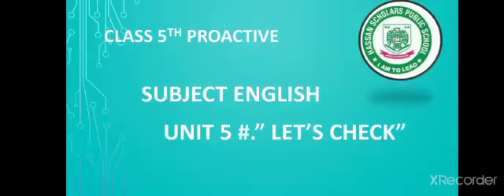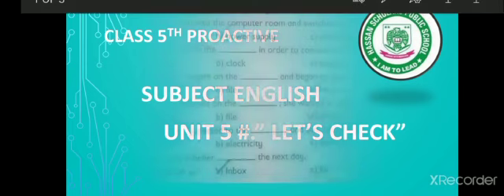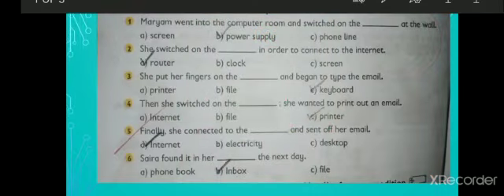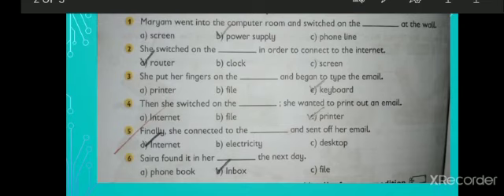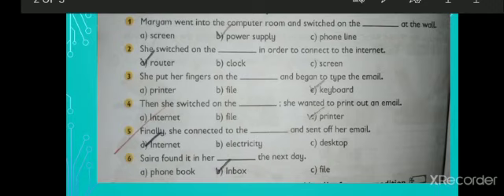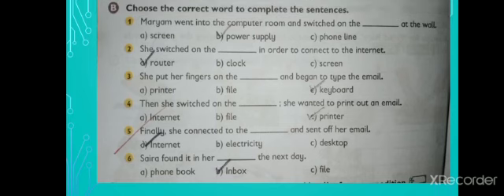five p a eng day 4, 5